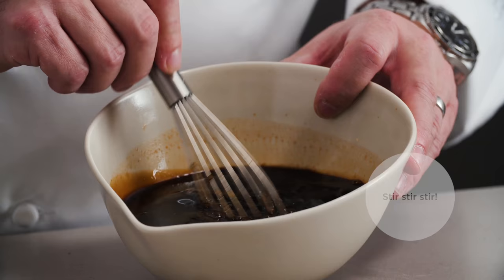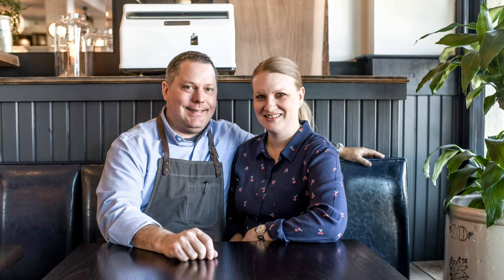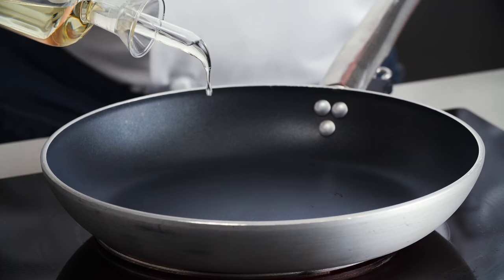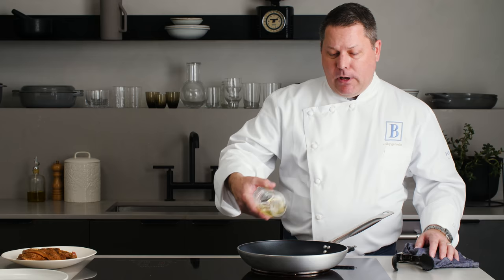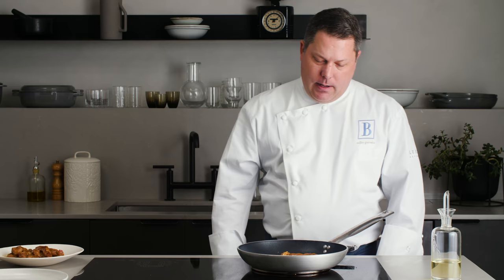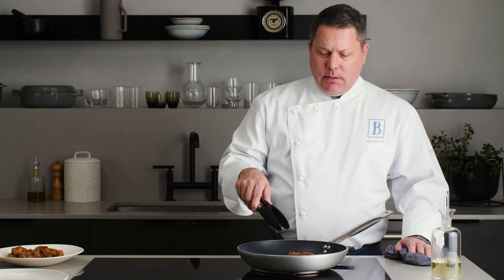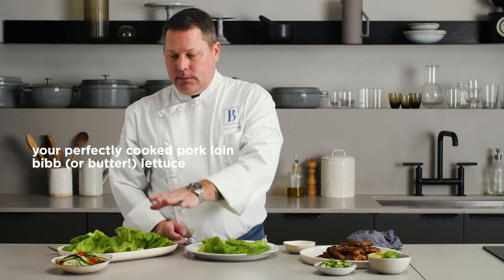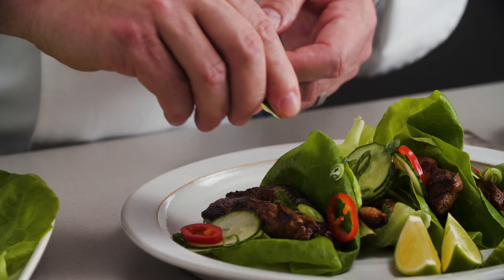Colby Garrelts' Sweet & Sour Pork Loin Lettuce Wraps | Food52 + Smithfield Pork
This simple sweet and sour pork loin recipe comes to us from chef Colby Garrelts, the James Beard Foundation award-winning chef of Rye and Bluestem in Kansas City.

INGREDIENT LIST (Serves: 4)
1 pound Smithfield Prime Boneless Fresh Pork Loin, trimmed, and cut into 2-inch strips
1 cup balsamic vinegar
1/3 cup soy sauce
1/4 cup brown sugar
4 garlic cloves, grated on a microplane
1 tablespoon kosher salt
1 tablespoon Sriracha
1 teaspoon ground mustard
4 scallions, sliced
1 small English cucumber, thinly sliced
1 red jalapeño, thinly sliced
4 tablespoons rice wine vinegar
2 limes, cut into wedges
2 heads bibb lettuce, washed and dried and separated into whole leaves

ABOUT FOOD52
As a one-stop shop for joyful living, F52 connects discerning home cooks with the interests they're passionate about via award-winning food and lifestyle content across platforms. We provide our audience with the recipes and solutions they crave to eat thoughtfully, live joyfully, entertain beautifully, and travel differently.